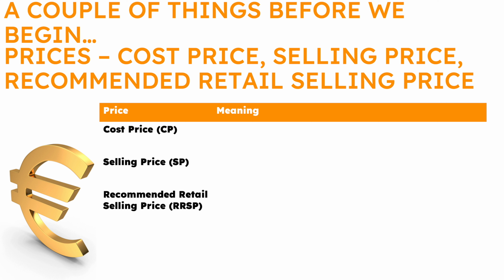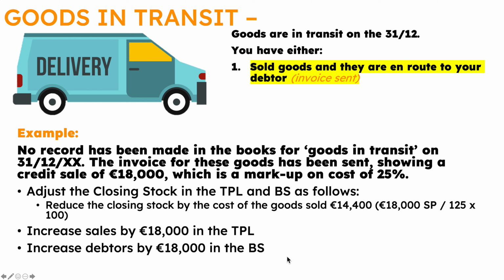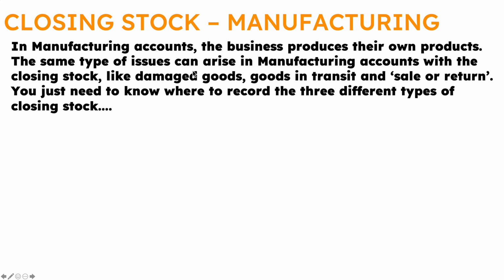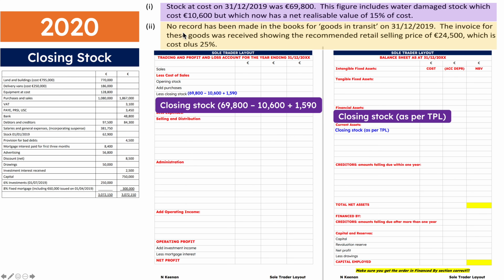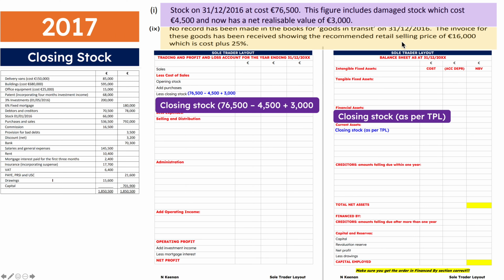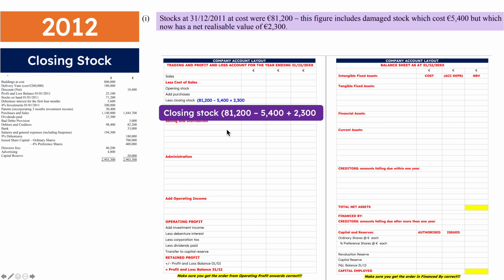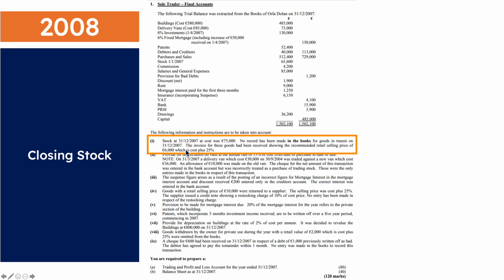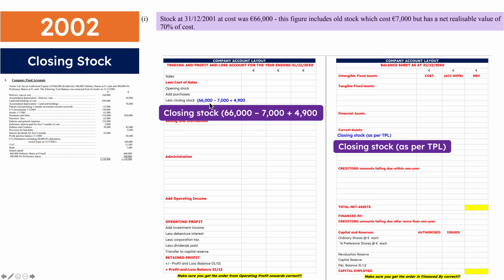CLOSING STOCK - FINAL ACCOUNT ADJUSTMENTS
Q1 FINAL ACCOUNT ADJUSTMENTS - CLOSING STOCK